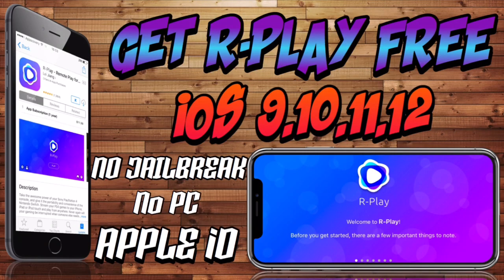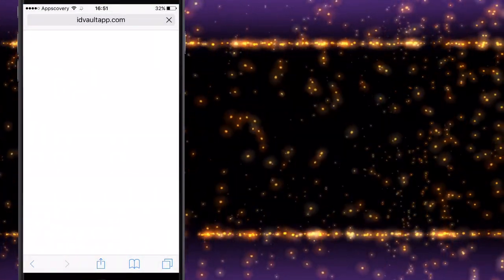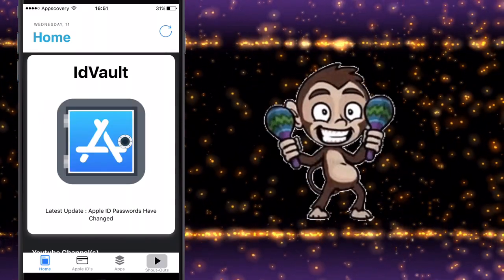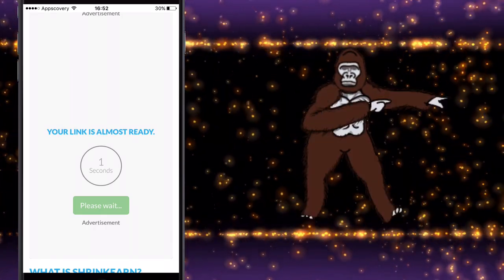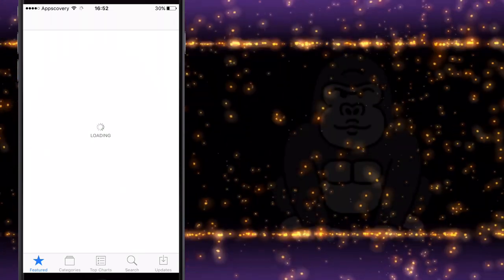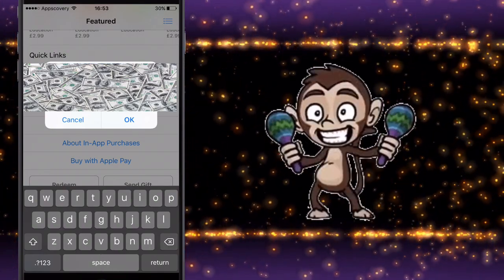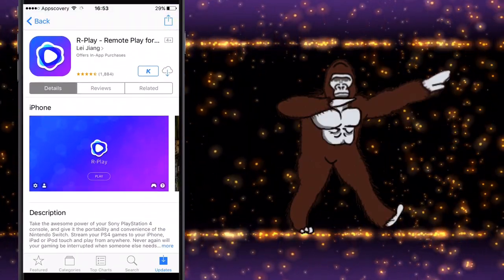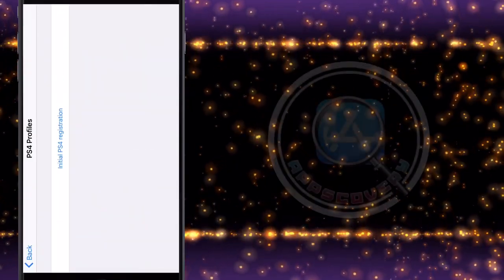GET R-PLAY FREE (NO JAILBREAK/PC) APPLE iD METHOD iOS 9,10,11,12 iPhone,iPod & iPad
GET R-PLAY FREE (NO JAILBREAK/PC) iOS 9,10,11,12 iPhone,iPod & iPad

The reason the link is a royal urls link is because i need to generate some sort of income due to me living place to place and not having a job at the time being i hope you understand and enjoy

1. Go to Settings App ➜ Safari ➜ Tap "Clear History and Website Data"
2. Tap on the link ➜ Tap Safari button. OR Open this video in safari